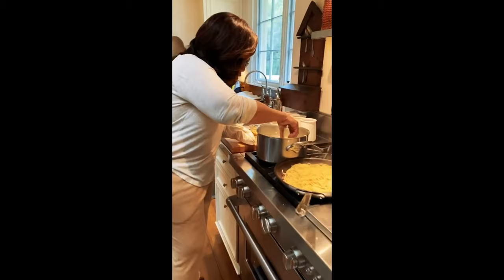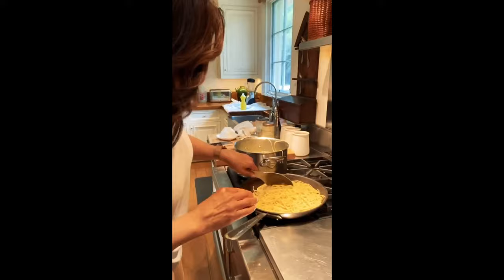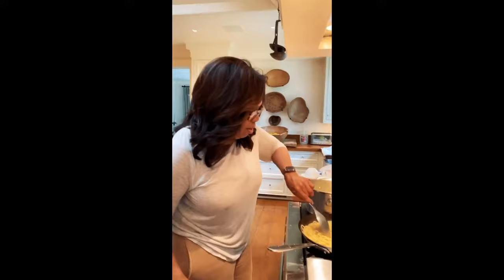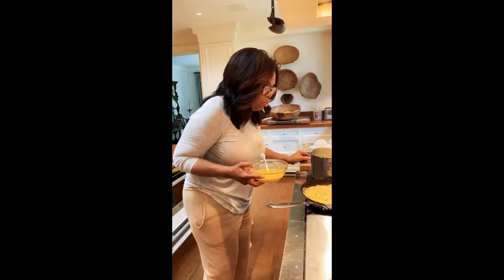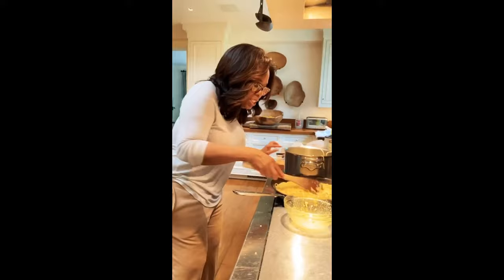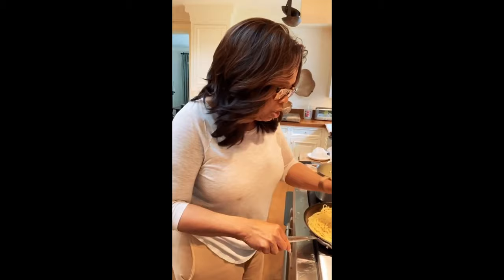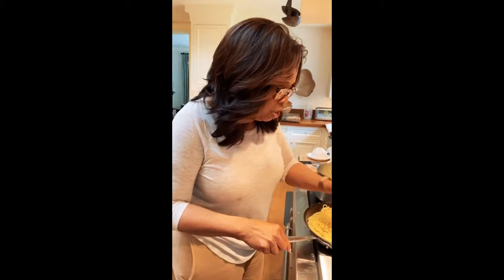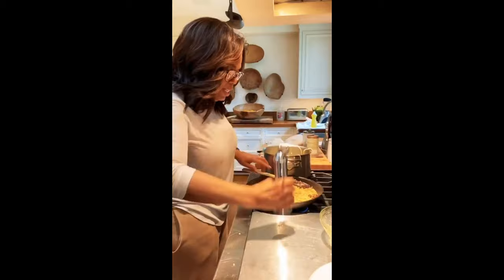Oprah Winfrey : Spaghetti Carbonara | COVID-19 | Coronavirus Quarantine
Oprah Gail Winfrey (born Orpah Gail Winfrey; January 29, 1954) is an American media executive, actress, talk show host, television producer, and philanthropist. She is best known for her talk show, The Oprah Winfrey Show, broadcast from Chicago, which was the highest-rated television program of its kind in history and ran in national syndication for 25 years from 1986 to 2011. Dubbed the "Queen of All Media",[6] she was the richest African American of the 20th century and North America's first black multi-billionaire, and she has been ranked the greatest black philanthropist in American history. By 2007, she was sometimes ranked as the most influential woman in the world.

Winfrey was born into poverty in rural Mississippi to a teenage single mother and later raised in inner-city Milwaukee. She has stated that she was molested during her childhood and early teens and became pregnant at 14; her son was born prematurely and died in infancy. Winfrey was then sent to live with the man she calls her father, Vernon Winfrey, a barber in Tennessee, and landed a job in radio while still in high school. By 19, she was a co-anchor for the local evening news. Winfrey's often emotional, extemporaneous delivery eventually led to her transfer to the daytime talk show arena, and after boosting a third-rated local Chicago talk show to first place, she launched her own production company and became internationally syndicated.

Credited with creating a more intimate, confessional form of media communication, Winfrey popularized and revolutionized the tabloid talk show genre pioneered by Phil Donahue.Through this medium, Winfrey broke 20th-century taboos and allowed LGBT people to enter the mainstream through television appearances. In 1994, she was inducted into the National Women's Hall of Fame.

By the mid-1990s, Winfrey had reinvented her show with a focus on literature, self-improvement, mindfulness, and spirituality. Though she was criticized for unleashing a confession culture, promoting controversial self-help ideas, and having an emotion-centered approach, she has also been praised for overcoming adversity to become a benefactor to others. Winfrey had also emerged as a political force in the 2008 presidential race, delivering about one million votes to Barack Obama in the razor close 2008 Democratic primary. In 2013, Winfrey was awarded the Presidential Medal of Freedom by President Obama and honorary doctorate degrees from Duke and Harvard. In 2008, she formed her own network, Oprah Winfrey Network (OWN).

Random Thoughts RT
RandomThoughtsRT